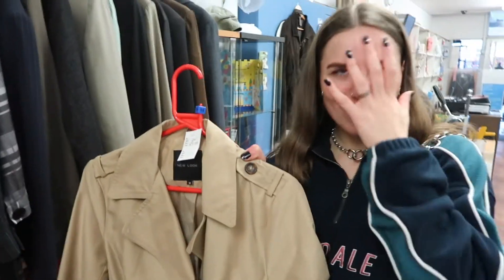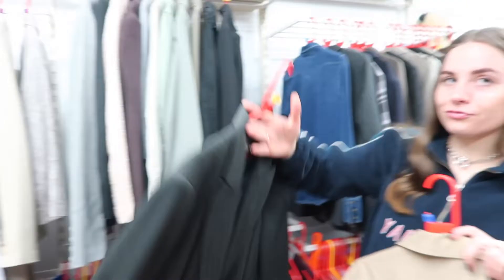THRIFT/CHARITY SHOP WITH ME (UK) + My tips & tricks!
Hiyaa loves! I'm back with a thrift with me but this time I'm also sharing alllll my tips with you guys! Hope you guys enjoy!!x